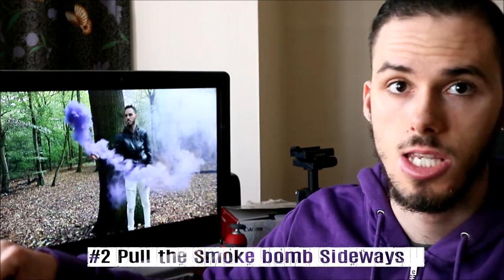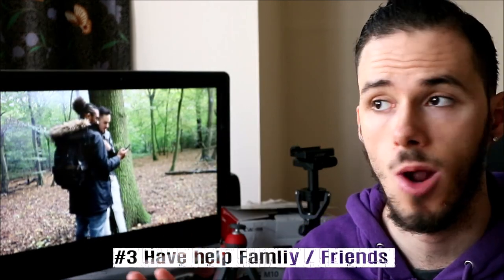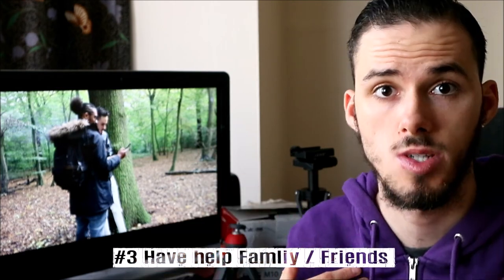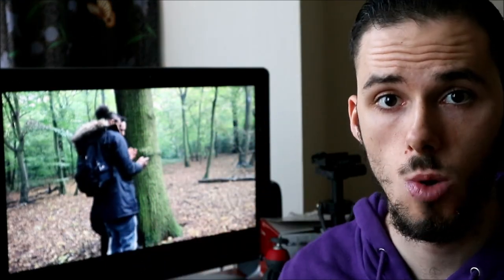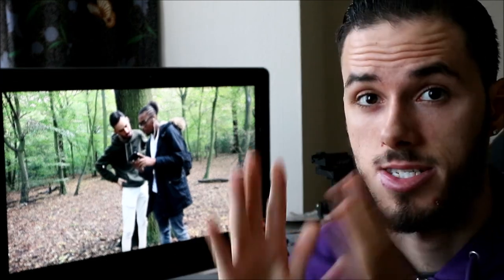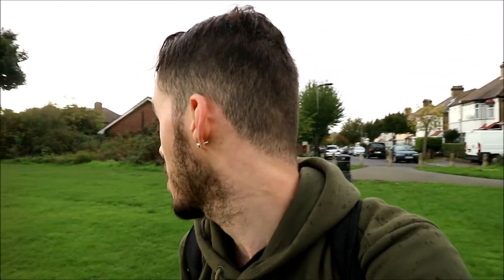Vlog #13 Smoke Bomb Photography in Woods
Smoke Grenade

►My Links:
►Follow me on your social networking sites: